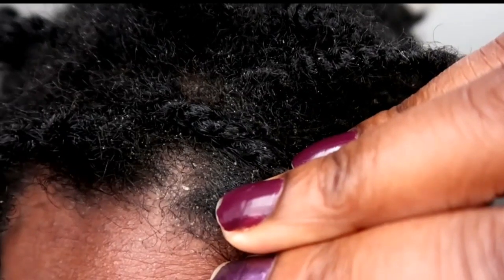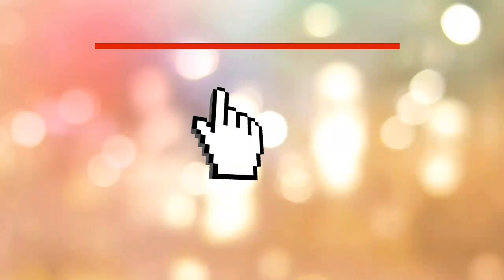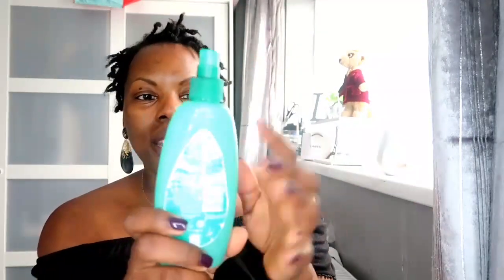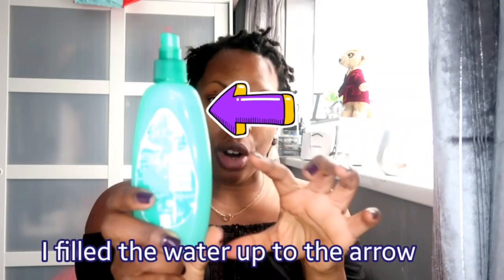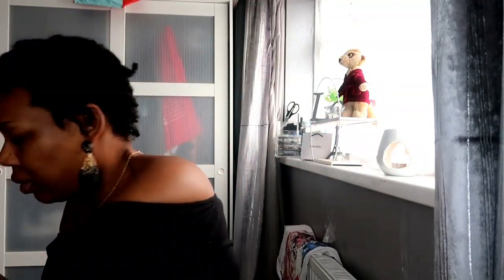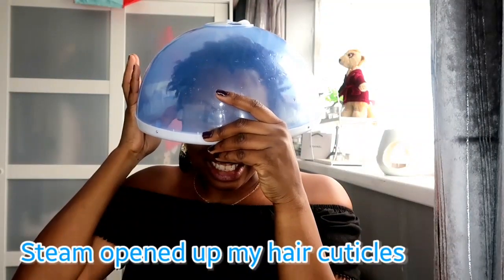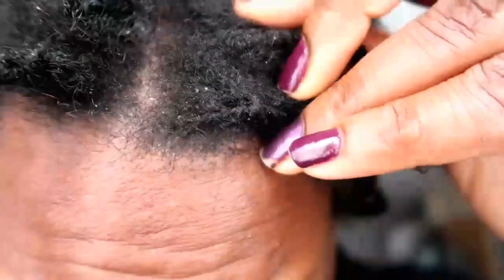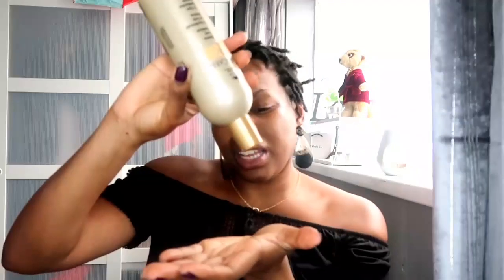FIRST AVC RINSE FOR STARTER LOCS WITH FLAKY SCLAP |IT WORKED!!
Hey up rose petals!! My flaky itchy scalp was getting out of control so I decided to use an apple cider vinegar I am shocked at the results!